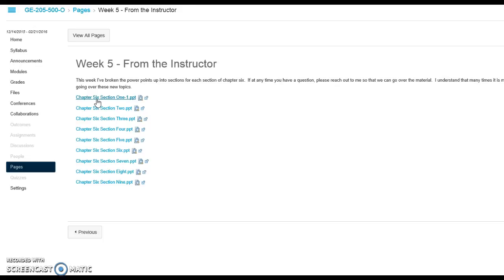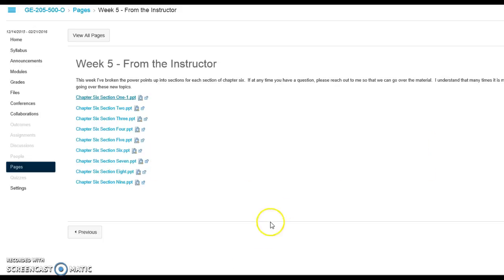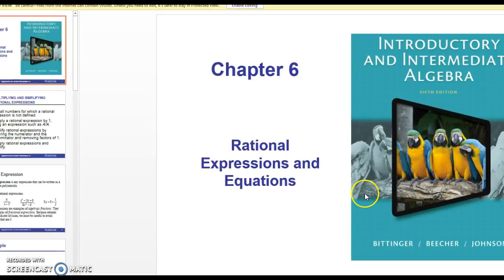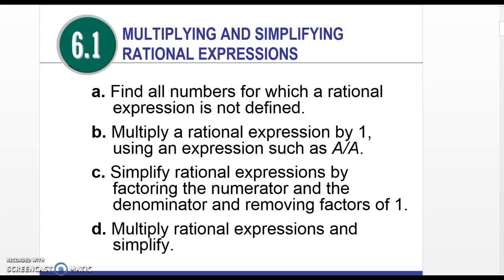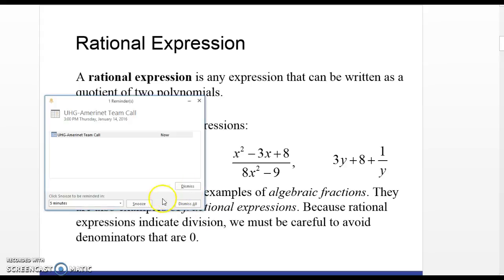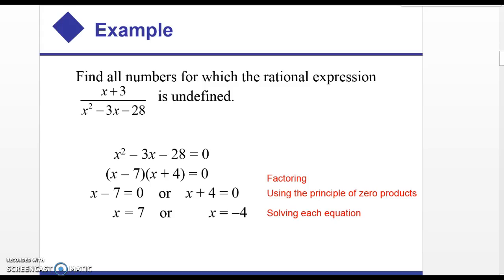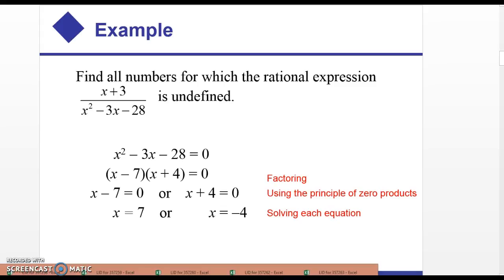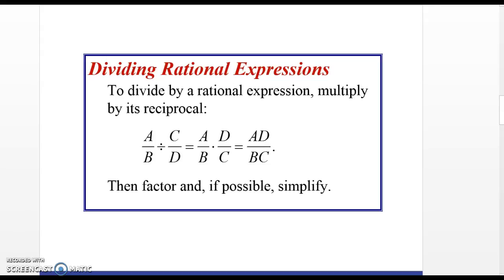College Algebra - Week Five Presentation